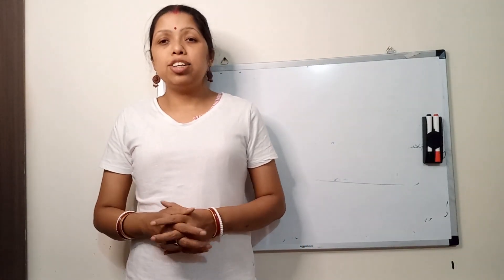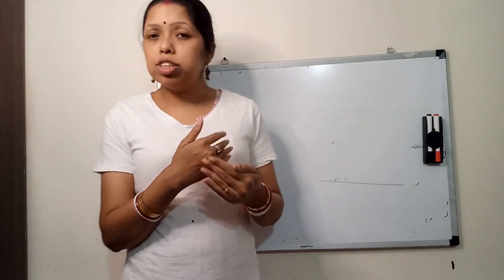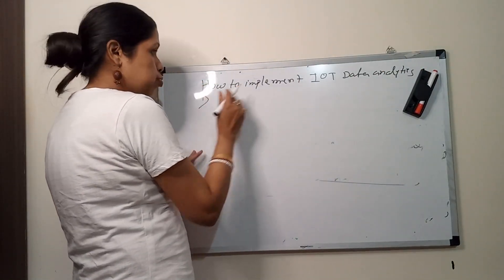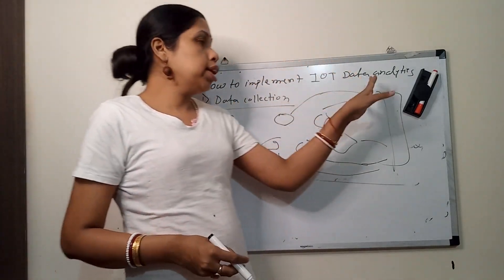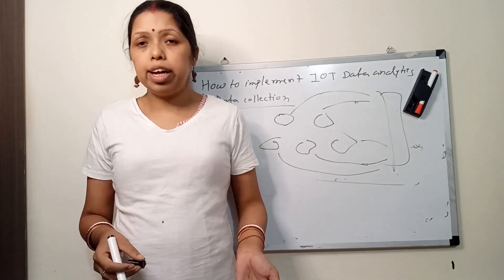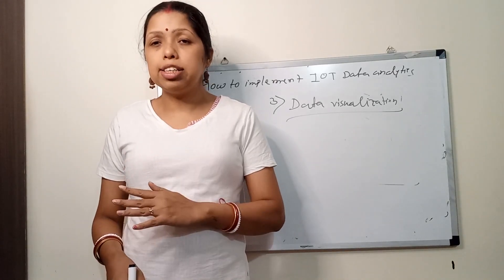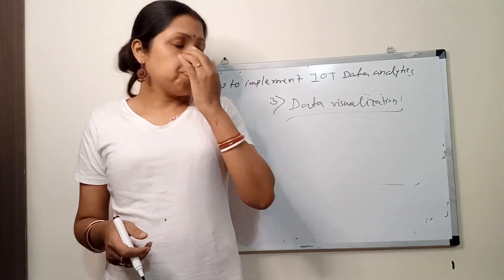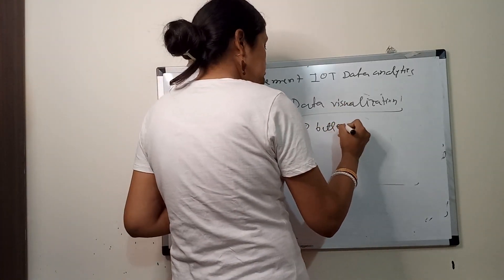IOT data analytics - part 2